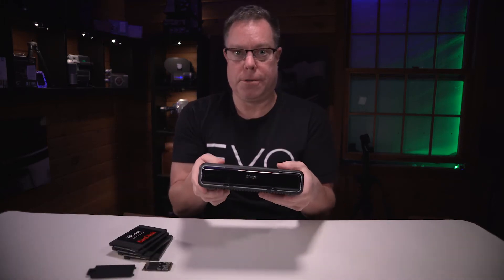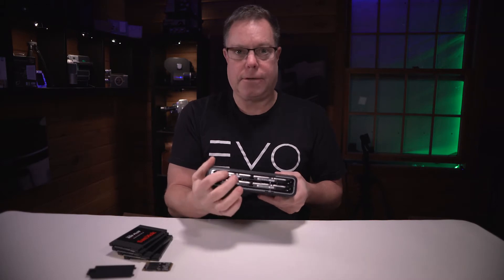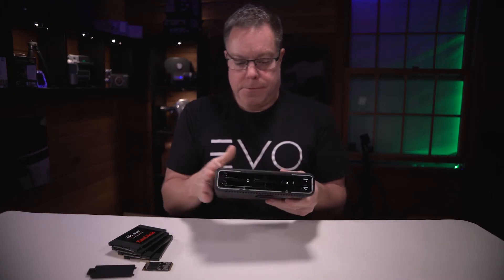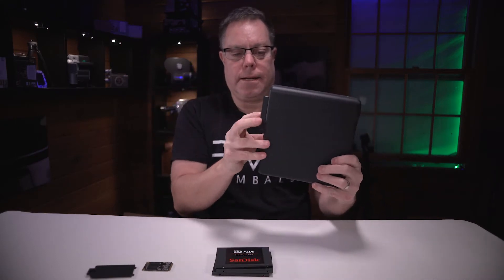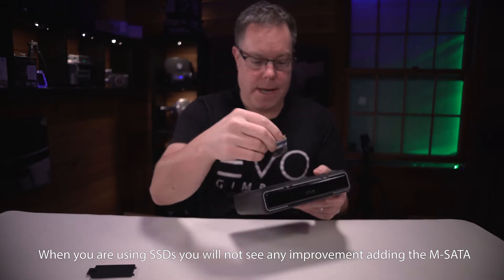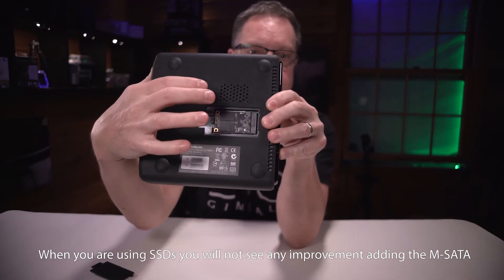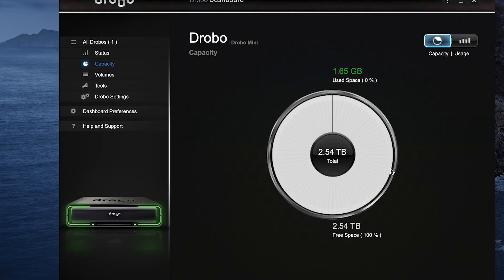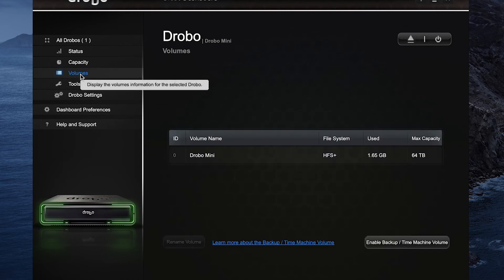How to Upgrade Drobo Mini mSATA and SSD - SPEED TEST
This is a short video showing how to upgrade your Drobo Mini mSATA and to a SSD. I run a few speed tests to see how much faster we can make this little Thunderbolt drive go?

Drobo mimi